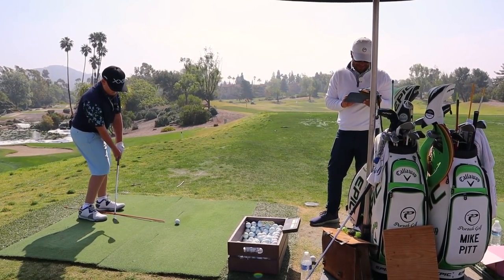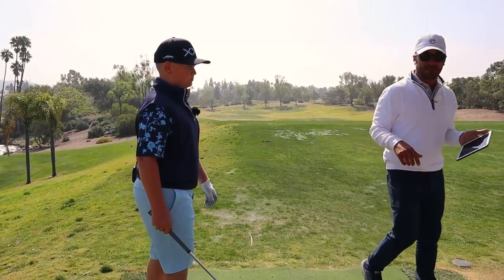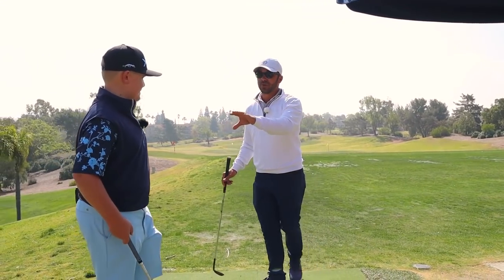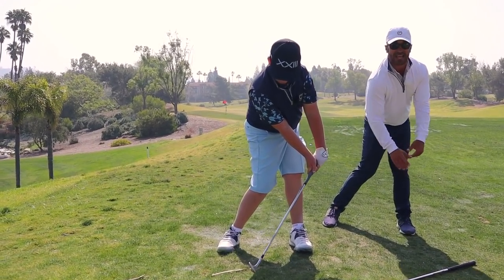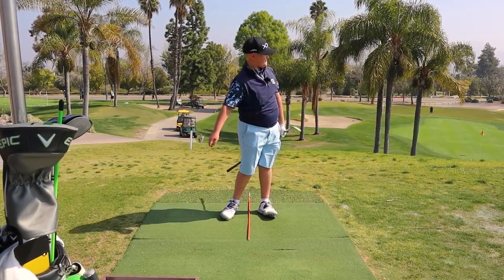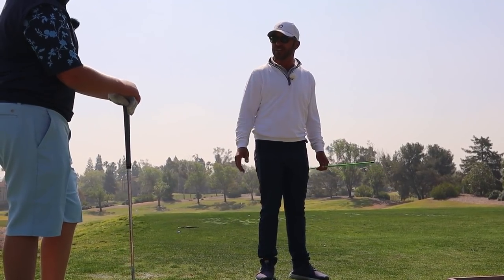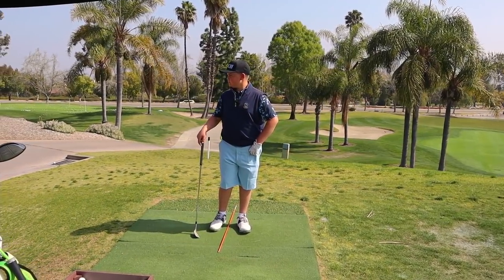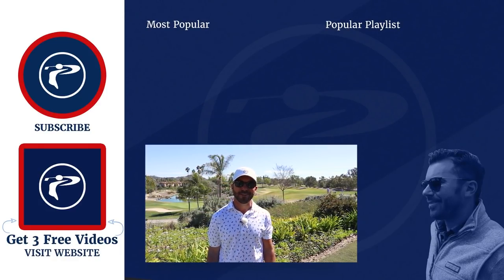Golf Impact Drill - Better Contact & Lower Flight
In this Porzak Golf Lesson, Adam teaches junior golfer Brady an impact drill for better contact and more distance!

Porzak Golf teaches out of beautiful San Diego California. This junior golf lesson, Adam works with Brady on getting into a better impact position. A simple golf drill with a wedge for lower flight and better impact dynamics. This is a simple golf tip that anyone can do to improve their impact position. Try this impact drill and let us know how it goes.